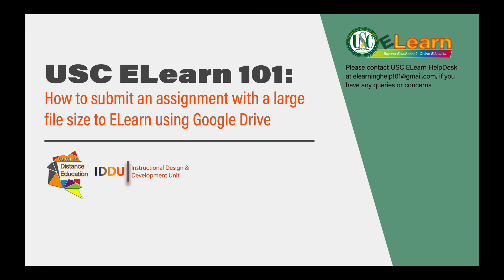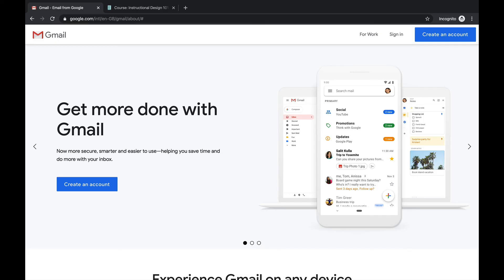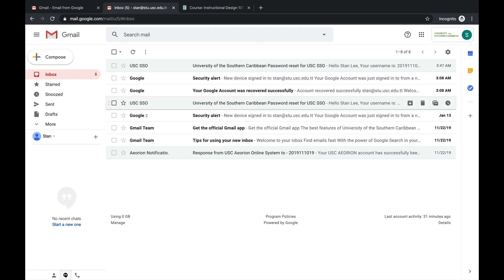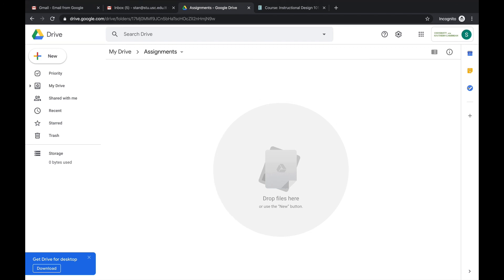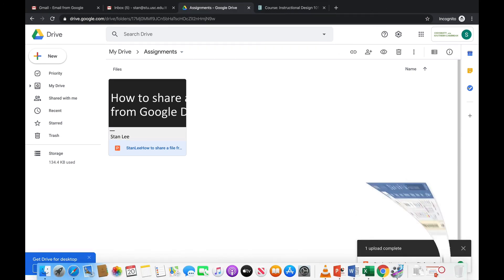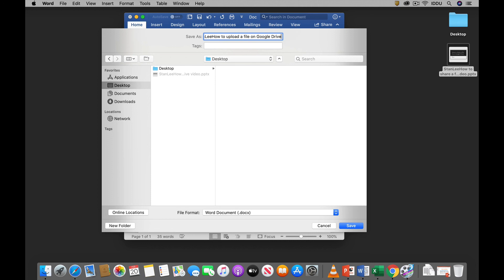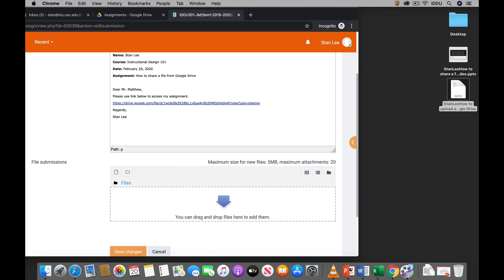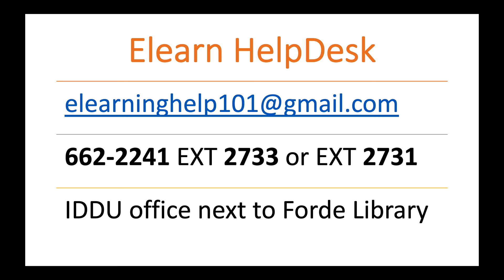How to submit an assignment with a large file size to ELearn using GoogleDrive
USC ELearn has a file size upload limit. You will not be able to upload files that containaudio, video or images directly to ELearn. We recommend that you use a filesharing service to upload your file and then submit the link to ELearn. Thereare different ways in which you can do this and in this video, we shall show youhow use your USC Google Drive to upload your file and share it on ELearn.